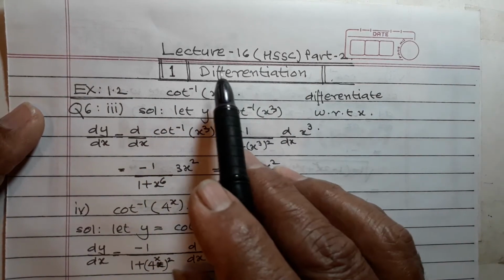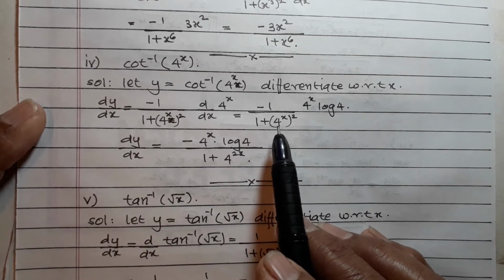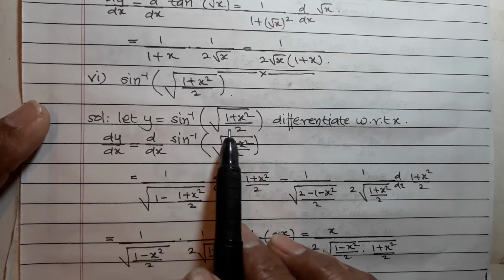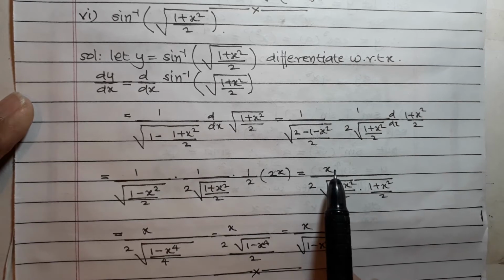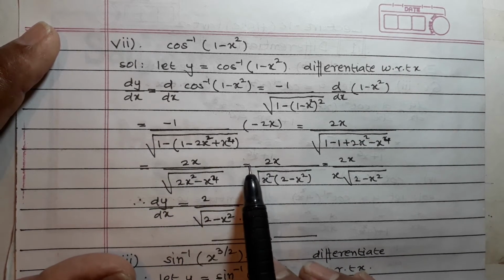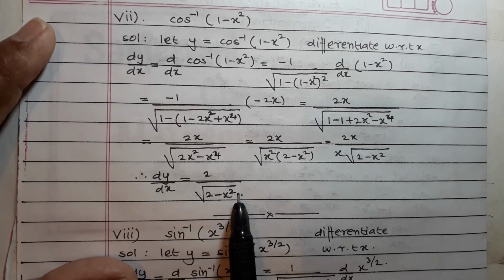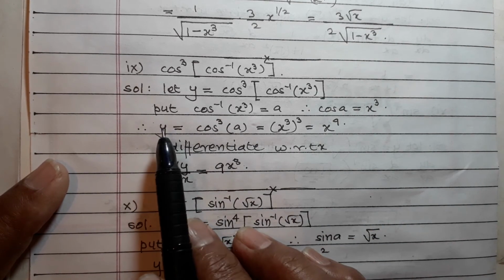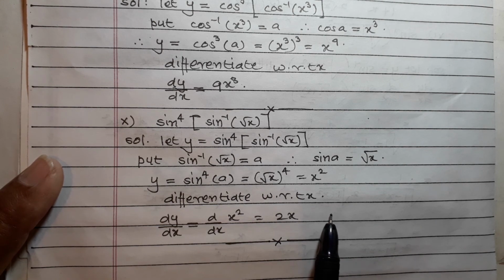Lec-16.Chap:1. HSSC.BOARD.STD.12TH. "Diffrentiation".